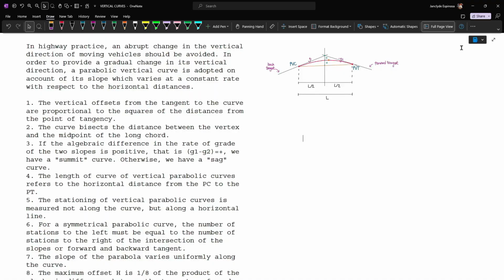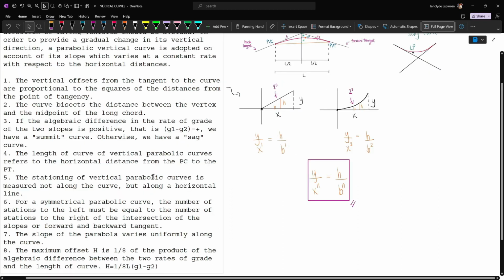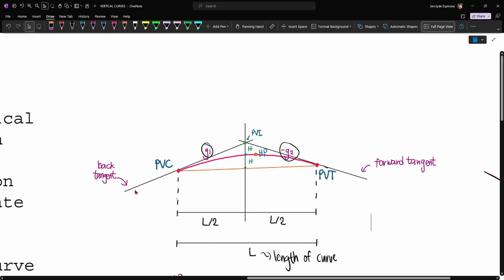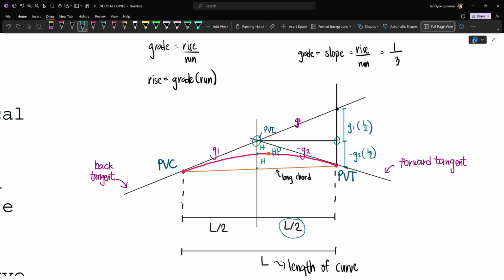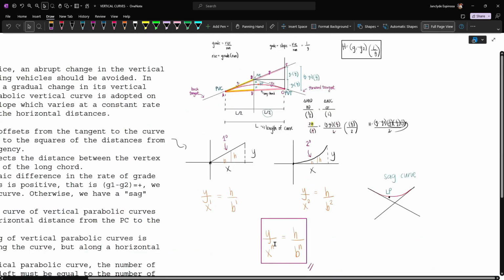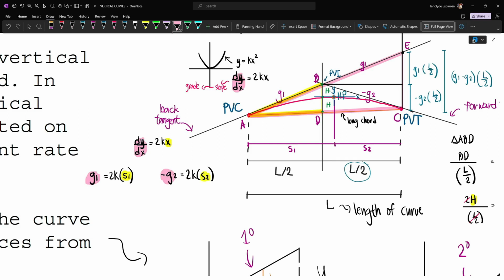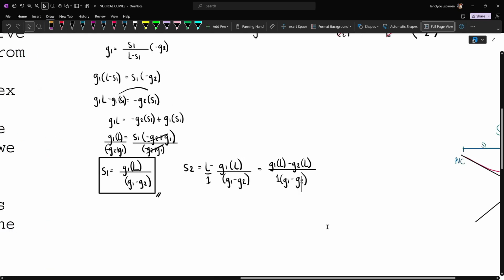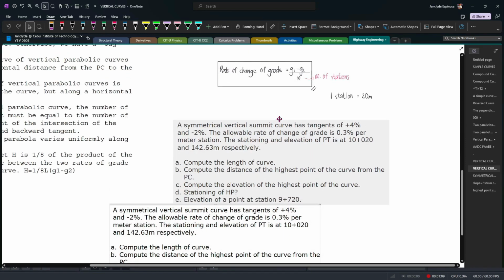Symmetrical Parabolic Curves